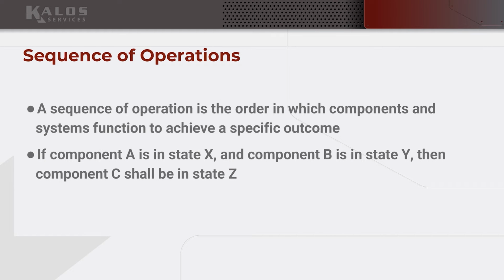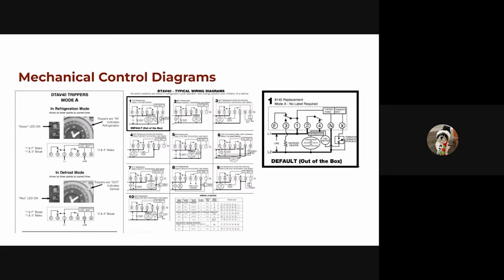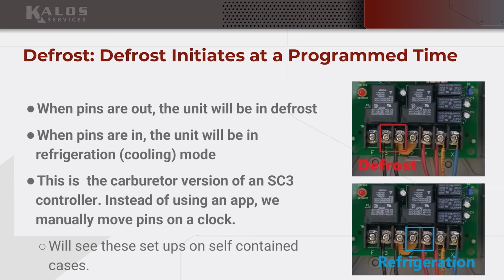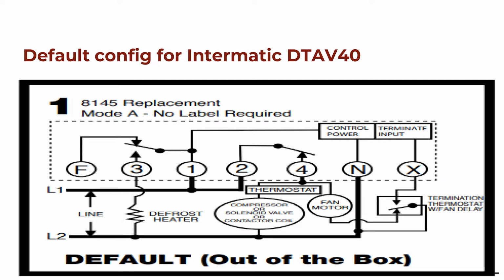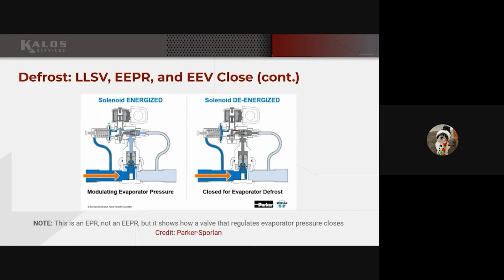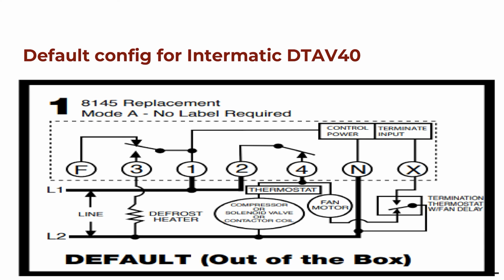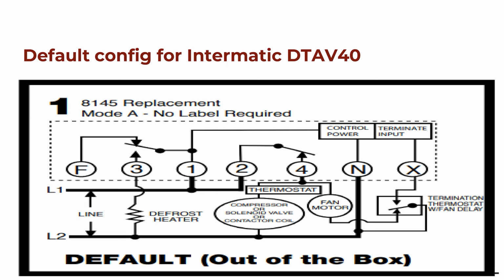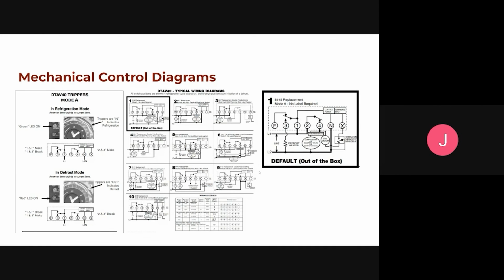Refrigeration Electrical Sequence of Operations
This training session on Refrigeration Sequence of Operations explores the refrigeration sequence of operations from an electrical perspective. We show what happens in the circuit as we enter defrost and cooling cycles. We primarily work on refrigeration systems that rely on electrical defrost.

A sequence of operations is the order in which things happen. Whenever there is an electrical problem with the equipment, we can usually boil it down to an issue with the sequence of operations; something is either happening when it shouldn't be or isn't happening when it should be.

We usually work in supermarkets with large rack houses, and there are usually unique controls for compressors, not just the same ones we use on the local cases. In this video, we're looking at the sequence of operations on a smaller scale. Smaller, self-contained systems are more likely to rely on mechanical controls that have a time clock that can be configured with pins. With those pins, we can configure the amount of time that must elapse before defrost will initiate (at which the pins will be in) and terminate (at which the pins will be out), and we can also account for fan delays. These timers also have terminals for the compressor, evaporator fans, and defrost heaters. In many cases, there are jumpers between terminals 1 and 2; if you work on a mechanical control with these terminals, be sure to read the schematics so that you understand how the control is supposed to be wired.

When the coil temperature reaches the setpoint for defrost or the maximum amount of time in cooling mode elapses, the contacts change position to open the contacts to the fans and compressor. The liquid line solenoid valve, a normally closed valve, will return to the closed position when it is de-energized (the valve is closed when the circuit is open). We want the liquid line solenoid valve to close to stop the flow of refrigerant and prevent liquid from getting into the compressor. Meanwhile, the defrost relay contacts close, which allows current to flow to the heating elements (in this case, an electric heater).

The electric heaters will run until either their programmed time duration elapses or the defrost termination sensor detects that the coil has met the thermostat's setpoint. On the systems we typically work on, the S3C allows us to configure whether the fans stay on or off during defrost. From there, defrost will terminate, opening the contacts to the heating elements and closing the contacts to the compressor and liquid line solenoid valve. Defrost timers usually have a "fail-safe" that brings the system out of defrost after a programmed period of time. This fail-safe prevents the loss of product due to extensive lengths of time without refrigeration.

We may need to wait to run the fans for a little while after startup, so we can program our fan delay. The "drip cycle" allows the evaporator to drain all the water off the coil before the fans turn back on to keep the coil from icing up. When the fan delay time or temperature is met, the fans power back on, and the system enters typical cooling operation.